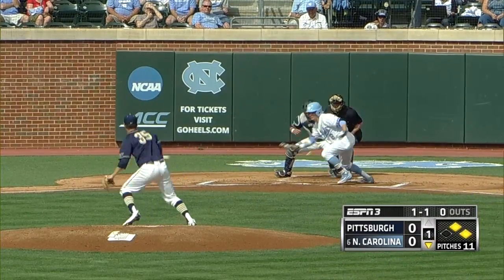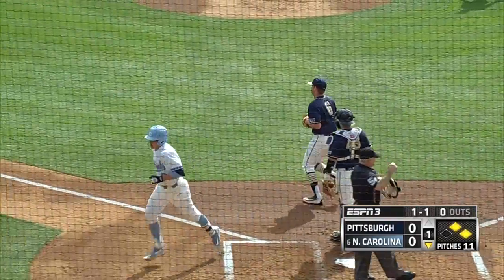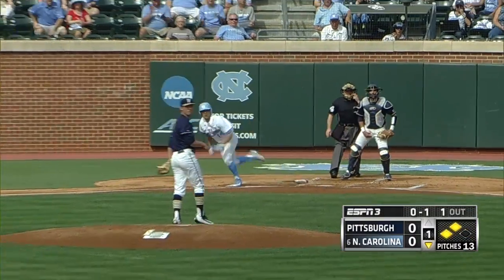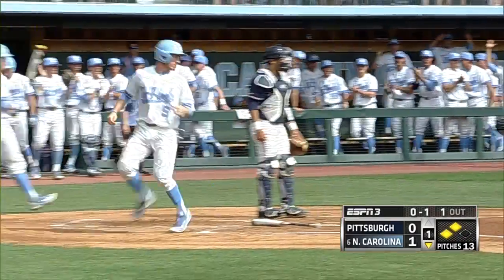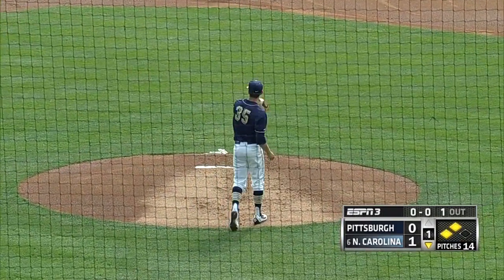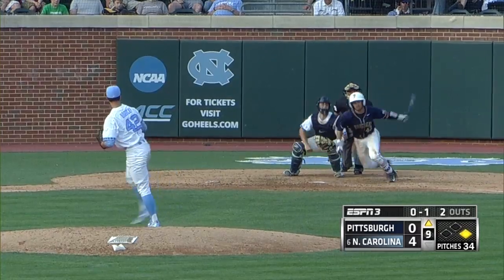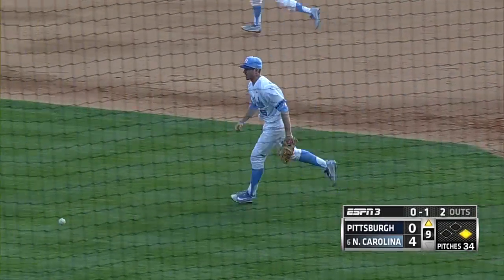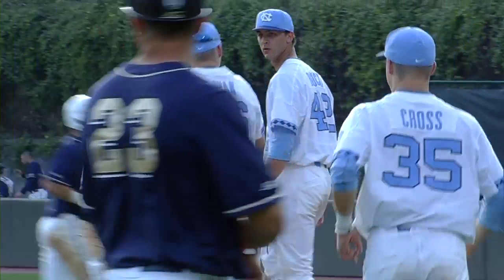UNC Baseball: Bukauskas Strikes Out 11 as Heels Blank Pitt 4-0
J.B. Bukauskas totaled a career-high 11 strike outs, Tyler Ramirez drove in three runs, and the Diamond Heels topped Pittsburgh 4-0 to clinch the series victory on March 12, 2016.